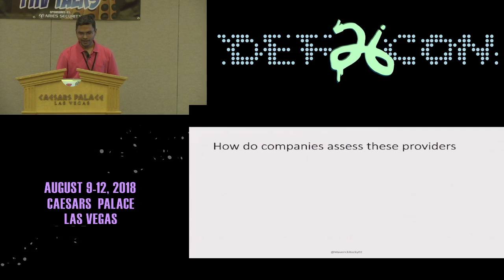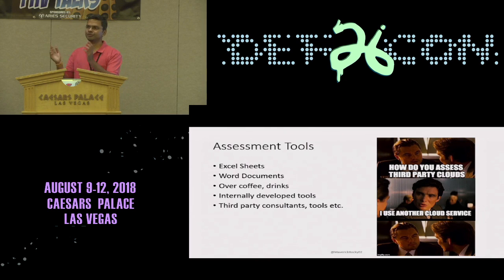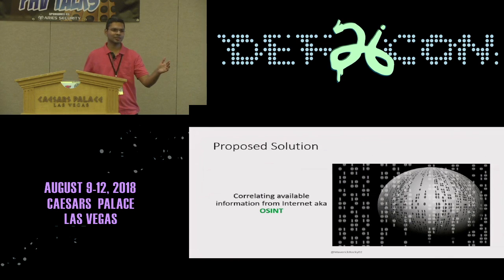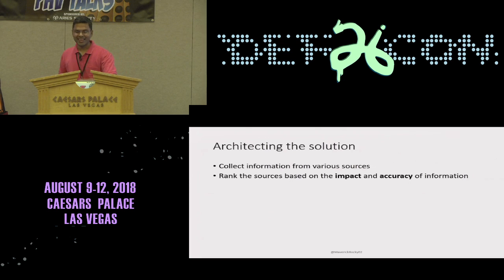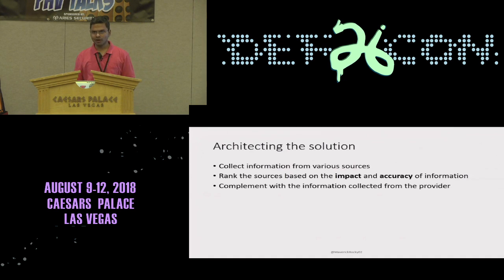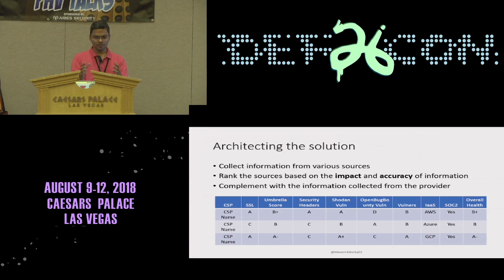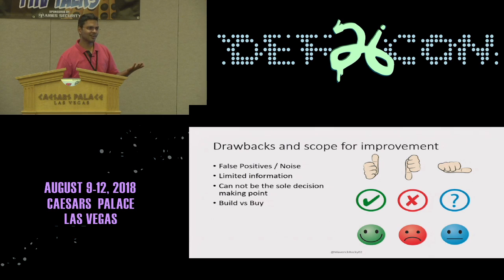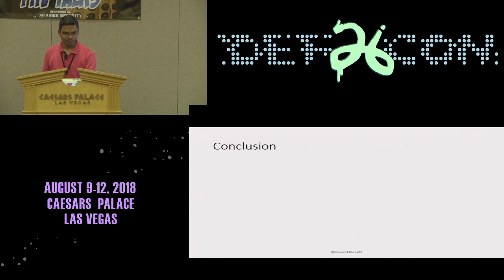DEF CON 26 PACKET HACKING VILLAGE - Lokesh Pidawekar - An OSINT Approach to 3rd Party Cloud Services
In the era of third party cloud service providers where enterprise critical data is hosted and shared with various vendors, third party security reviews have become essential part of Information Security. It has become a challenge for security teams to ensure parity is maintained between security controls that are available on premise, to those offered by the cloud provider. Typically, companies send a word document or excel sheet to get answers from cloud providers, however, this process is done only once and the review is point in time. In this talk, the attendees will learn about various methods of identifying security posture of the third-party cloud service using information available on Internet, how to use this information for performing cloud service review and improve their own cloud offerings. This can also supplement the tedious questionnaire process and provide an option to fast track the vendor reviews.